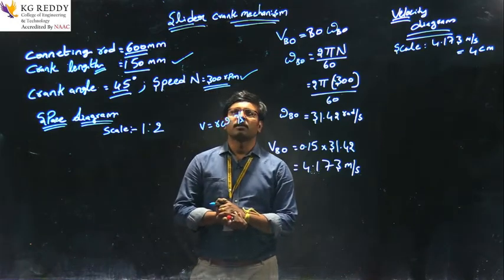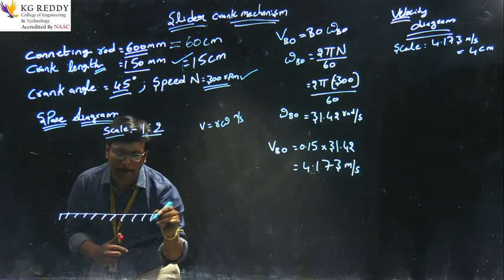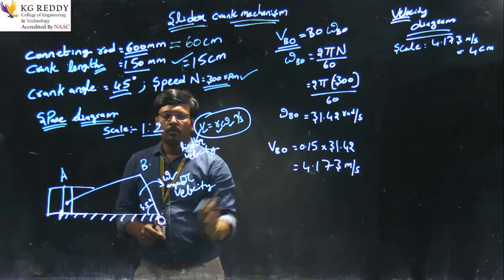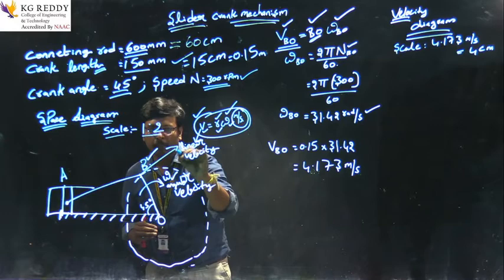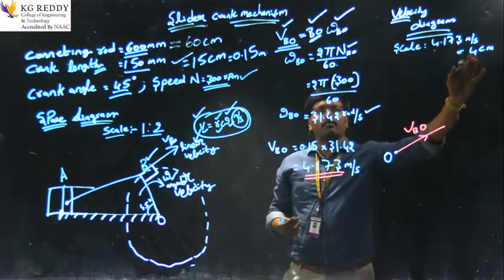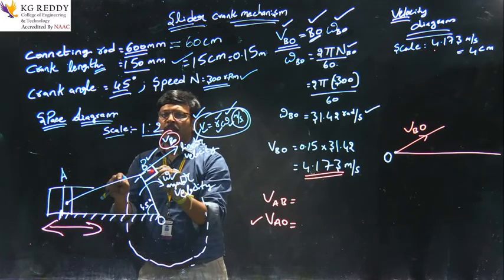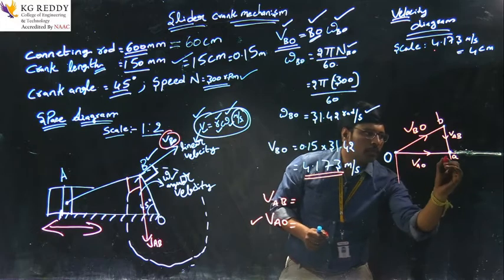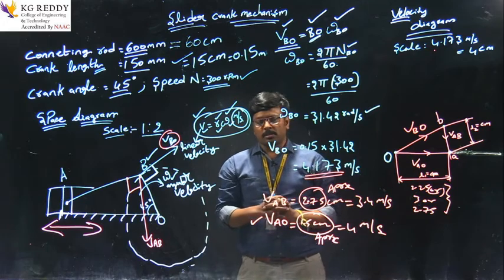Velocity diagram by Graphical method-(Kinematics of machinery)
Velocity  diagram by Graphical method